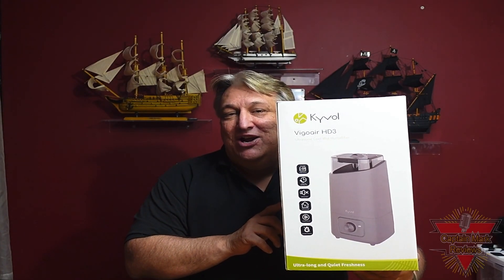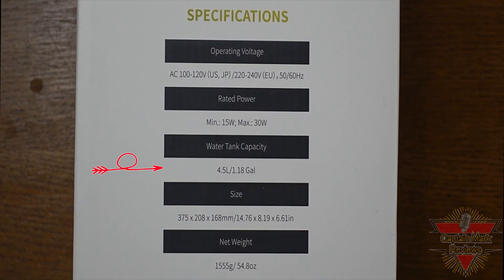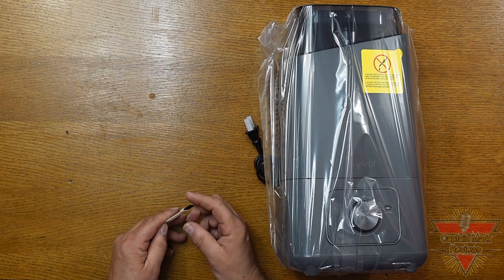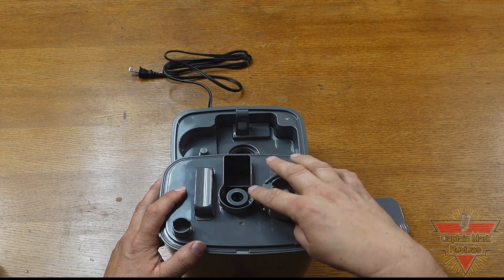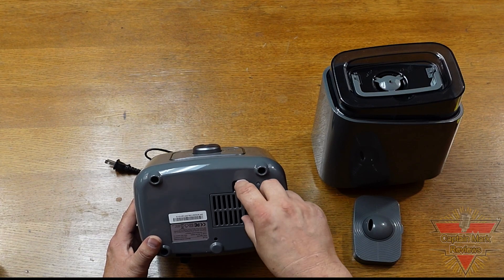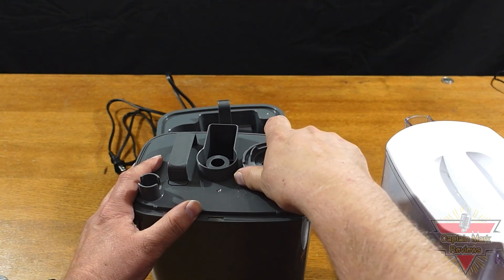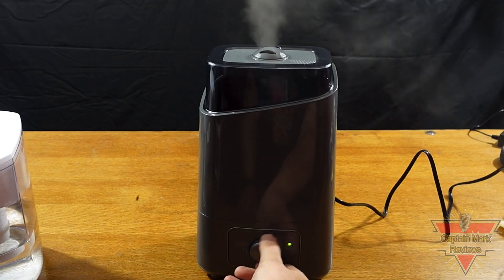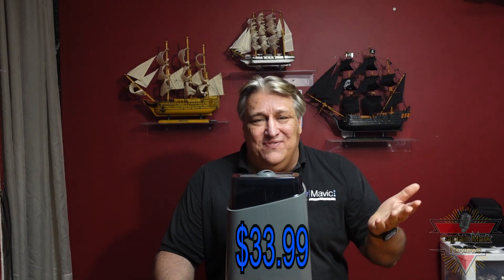The KVOL HD3 Humidifier Is Simply Awesome!!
In this review I will be performing an unboxing and review of the Vigair HD3 Humidifier. Kyvol ultrasonic humidifier comes with an extra-large 4.5L water tank and 360°rotatable nozzle, which can highly improve humidity by adding moisture to the air for your dryness environment, perfect for allergies, baby, dry skin, or plants indoor.

Vigoair HD3 Humidifier/